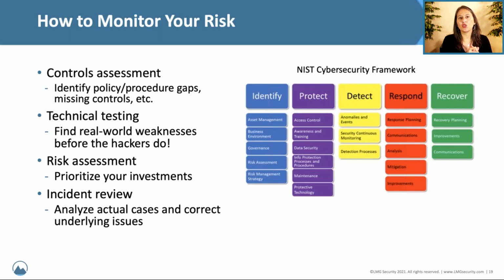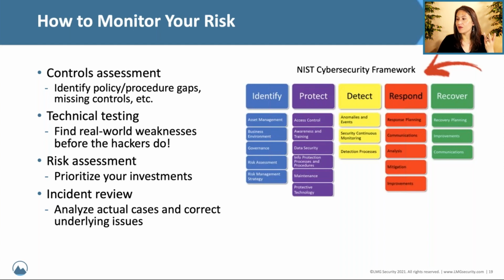How to Assess Your Cybersecurity Risk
Watch this 2-minute video to learn tips on how to assess your cybersecurity risk from security expert Sherri Davidoff. She'll share the main categories for risk assessment, as well as a quick tip on how to prioritize your risks.